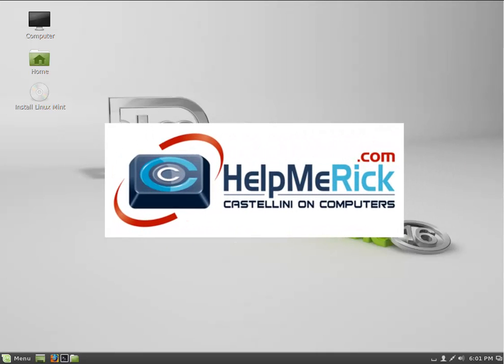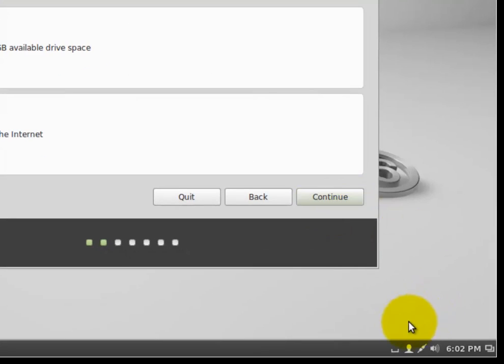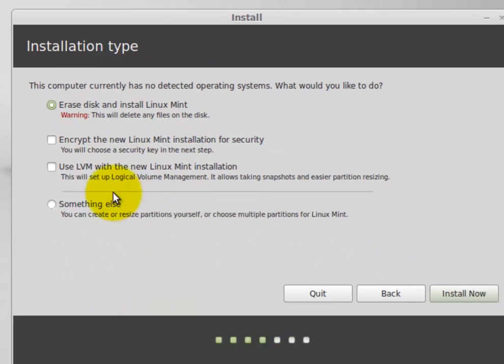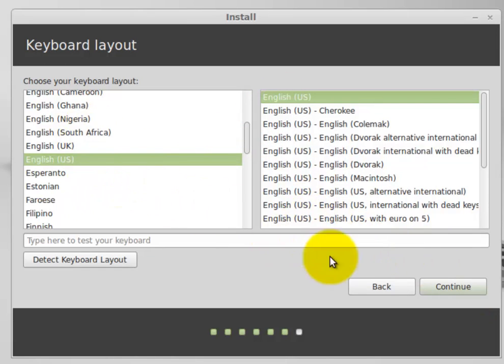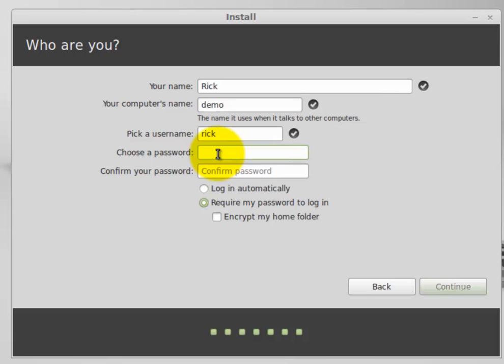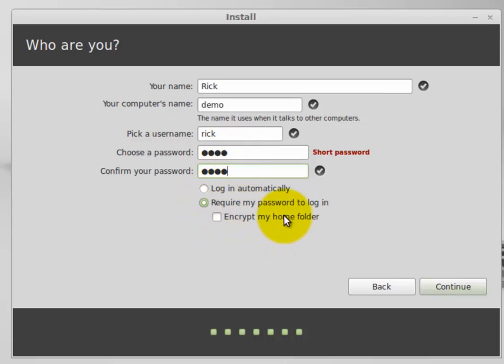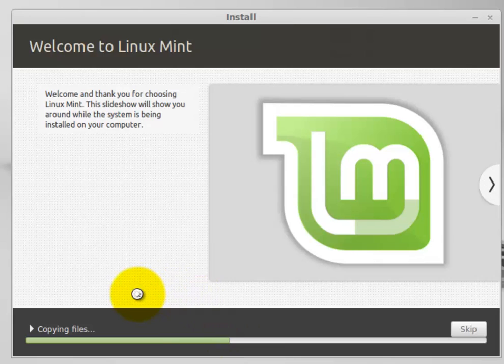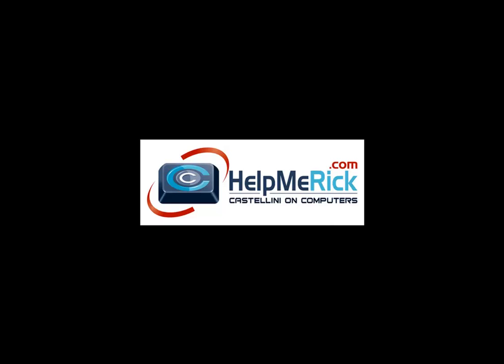How to Install Linux Mint from Live DVD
This is the second video in a series detailing how to install Linux Mint in place of the expiring Windows XP.